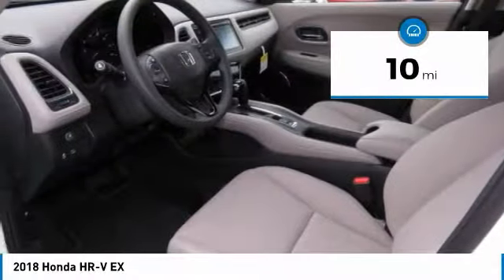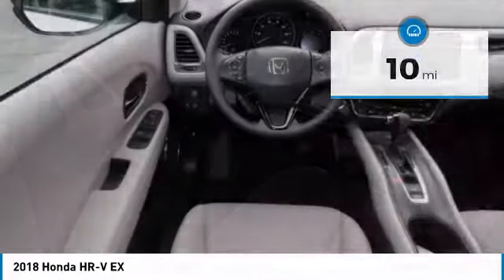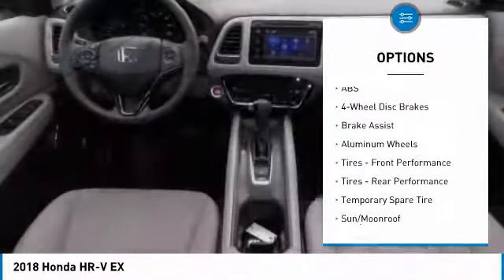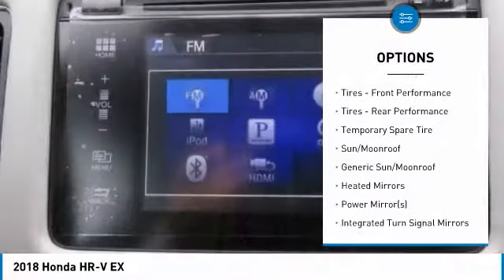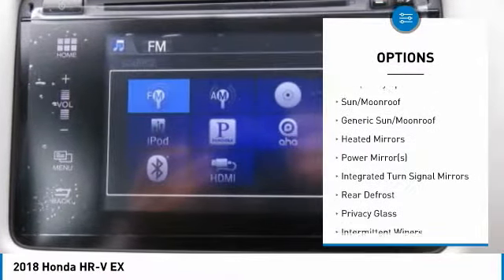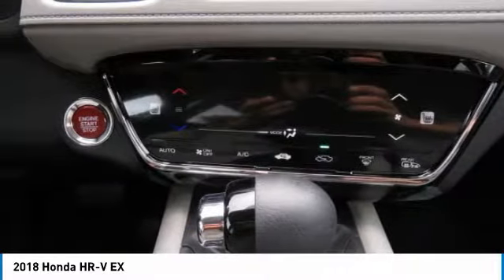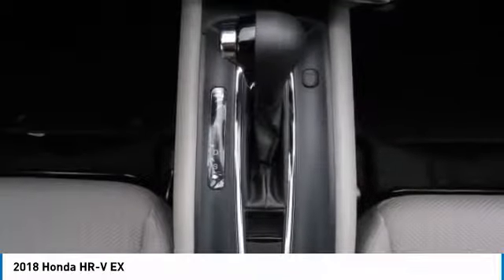2018 Honda HR-V HN180710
2018 HONDA HR-V Nanuet, NY
Stock# HN180710

Heated Seats, Sunroof, Alloy Wheels, All Wheel Drive. EX trim, White Orchid Pearl exterior and Gray interior. FUEL EFFICIENT 31 MPG Hwy/27 MPG City! Warranty 5 yrs/60k Miles - Drivetrain Warranty; CLICK NOW!

Sunroof, All Wheel Drive, Heated Driver Seat. Honda EX with White Orchid Pearl exterior and Gray interior features a 4 Cylinder Engine with 141 HP at 6500 RPM*. Rear Spoiler, MP3 Player, Privacy Glass, Keyless Entry, Steering Wheel Controls, Child Safety Locks, Heated Mirrors.

Edmunds.com explains  The steering has a pleasant and natural feel to it. It relays enough information about what the front tires are doing to give you confidence as you drive around turns. It's also an easy car with which to navigate a tight parking lot. .